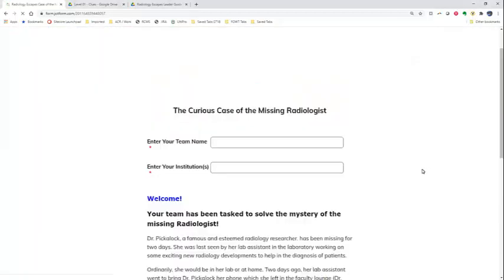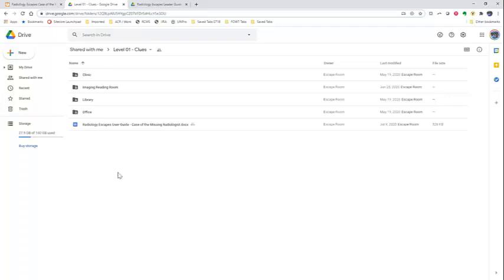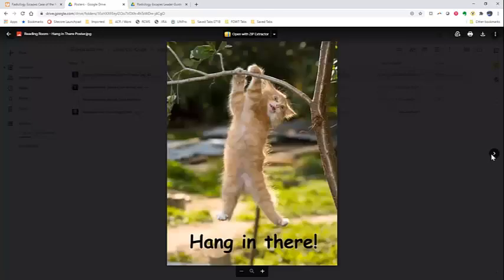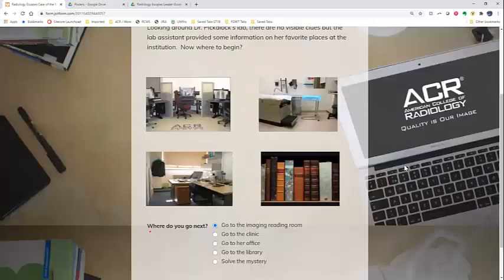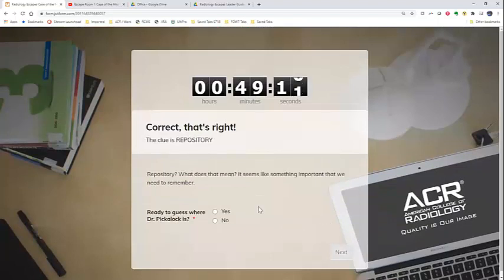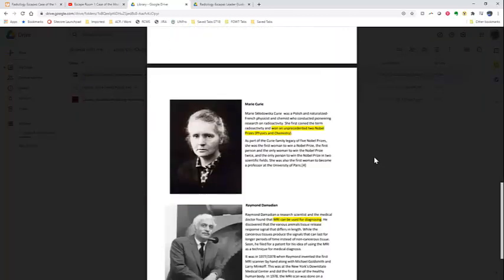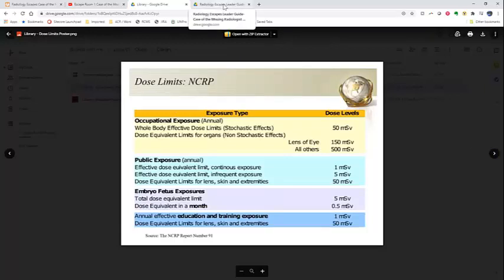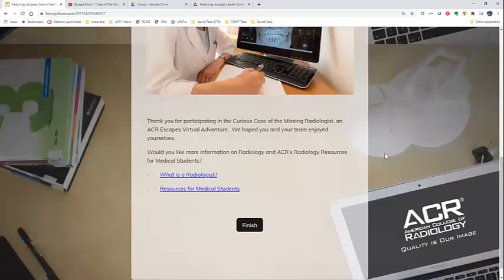ACR Virtual Escape Room Moderator Overview